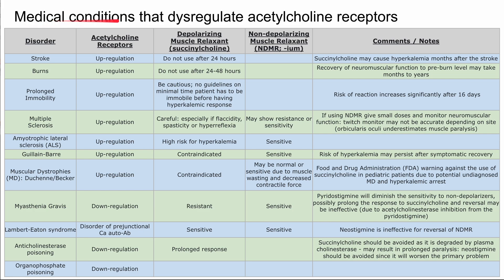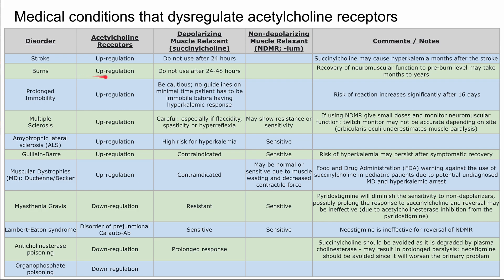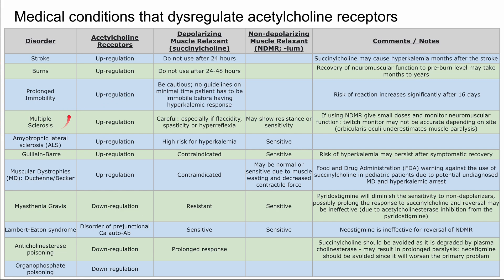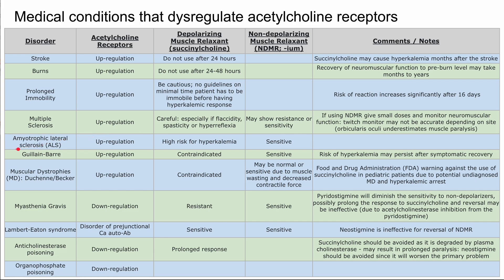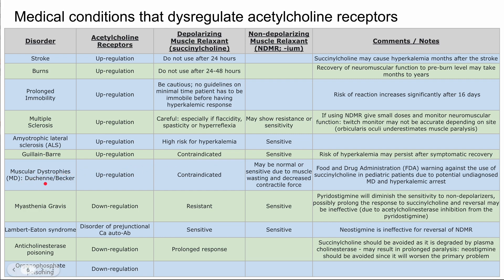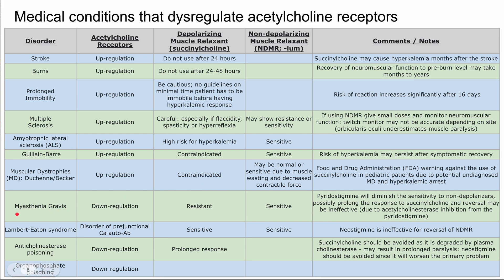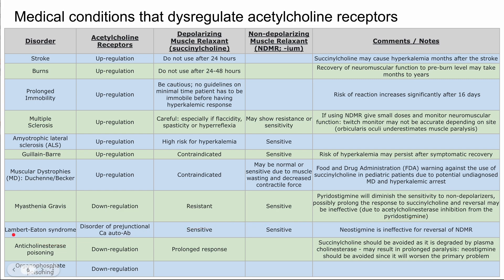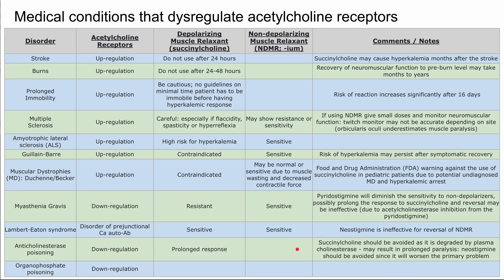Medical conditions that dysregulate acetylcholine receptors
Disorder-Acetylcholine Receptors-Comments / Notes

Stroke-Up-regulation-Succinylcholine may cause hyperkalemia months after the stroke Recovery of neuromuscular function to pre-burn level may take months to years.

Burns-Up-regulation-Do not use after 24-48 hours.

Prolonged Immobility-Up-regulation-Be cautious; no guidelines on minimal time patient has to be immobile before having hyperkalemic response Risk of reaction increases significantly after 16 days Careful: especially if flaccidity. spasticity or hyperreflexia May show resistance or sensitivity function: twitch monitor may not be accurate depending on site If using NDMR give small doses and monitor neuromuscular (orbicularis oculi underestimates muscle paralysis).

Multiple Sclerosis-Up-regulation-High risk for hyperkalemia.

Amyotrophic lateral sclerosis (ALS) Guillain-Barre-Up-regulation-Contraindicated.

Muscular Dystrophies (MD): Duchenne/Becker-Sensitive-Risk of hyperkalemia may persist after symptomatic recovery May be normal or sensitive due to muscle wasting and decreased contractile force Food and Drug Administration (FDA) warning against the use of succinylcholine in pediatric patients due to potential undiagnosed MD and hyperkalemic arrest.

Myasthenia Gravis-Down-regulation-Resistant.

Disorder of prejunctional Ca auto-Ab-Lambert-Eaton syndrome-Sensitive-Sensitive.

Anticholinesterase poisoning-Down-regulation-Prolonged response Succinylcholine should be avoided as it is degraded by plasma cholinesterase - may result in prolonged paralysis: neostigmine should be avoided since it will worsen the primary problem.

Organophosphate poisoning-Down-regulation-